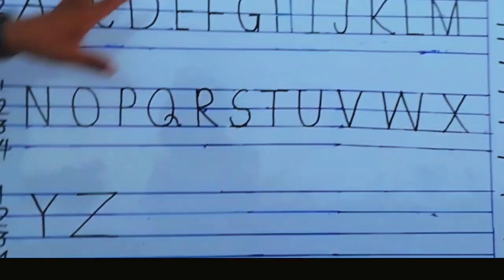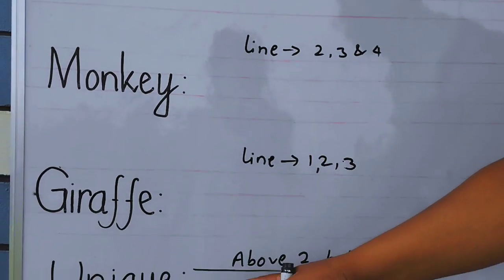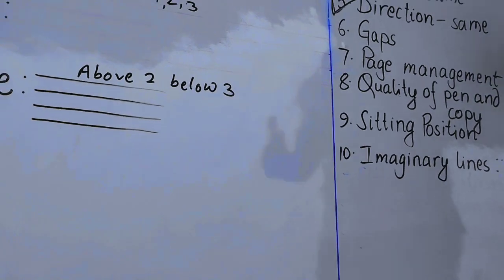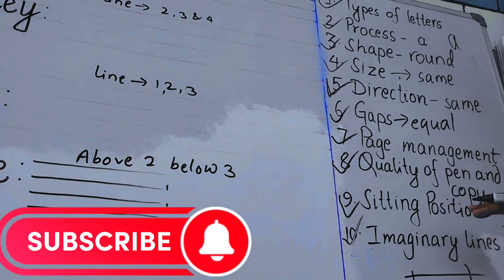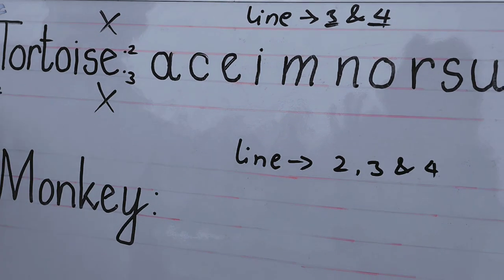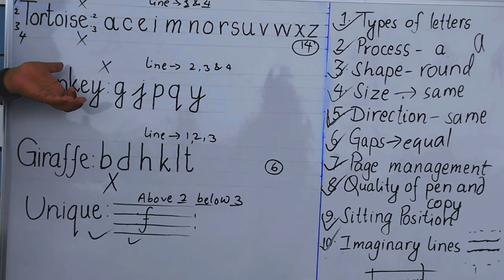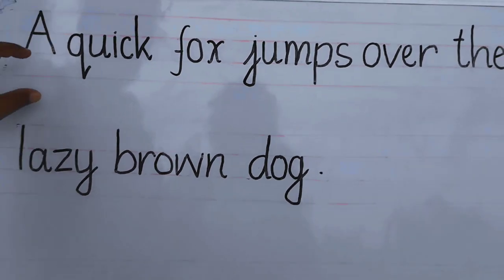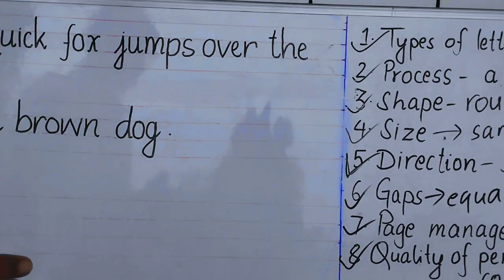English Handwriting Training to guardians teachers n students. How to write beautiful handwriting?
Handwriting is the matter of prestige discipline mental clarity smartness and many more . It's the first impression to any examiners for any written exams so it's a must to learn beautiful handwriting and teach the kids accordingly.